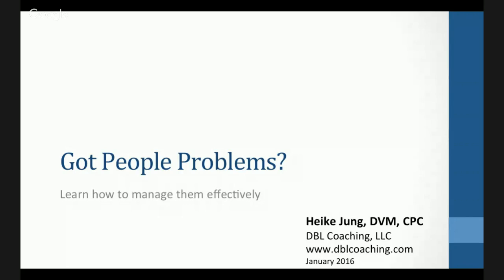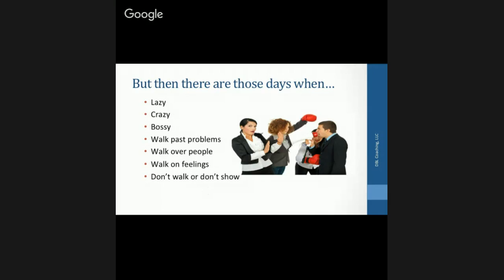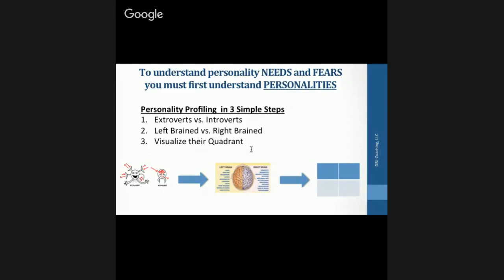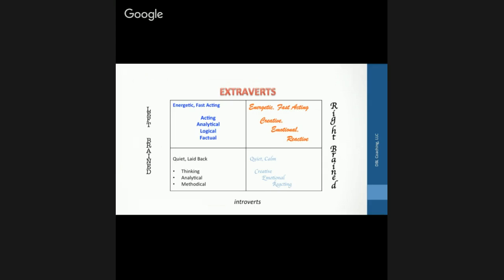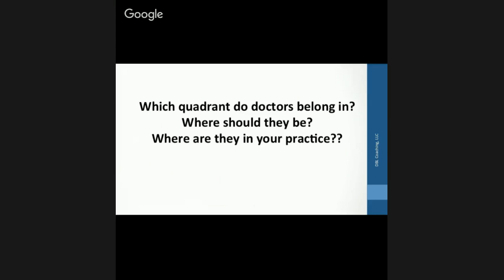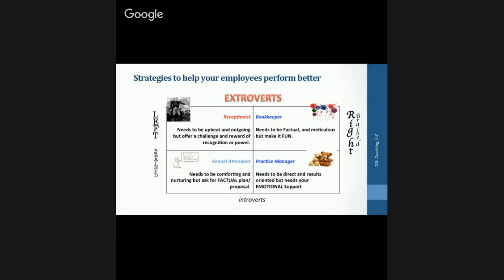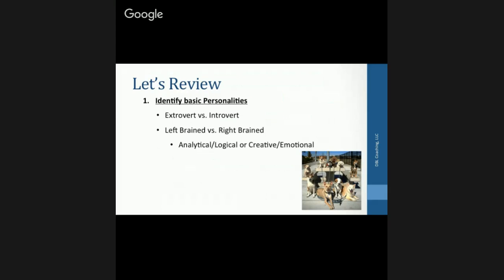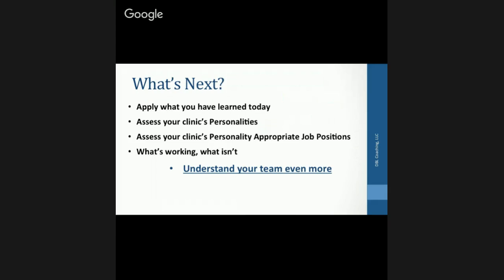How to manage your People Problems